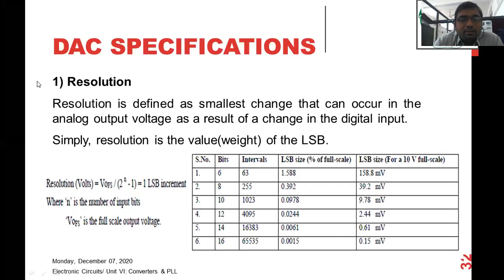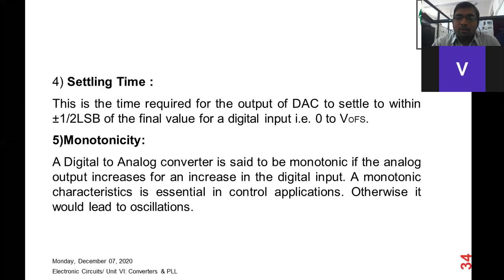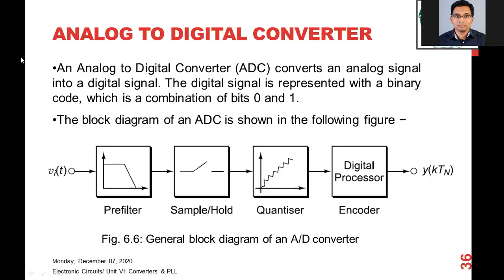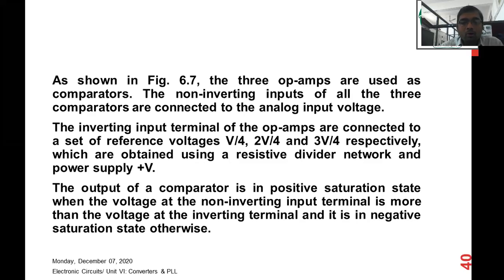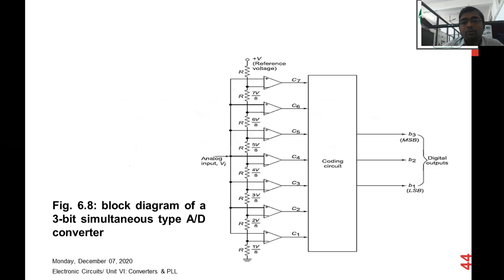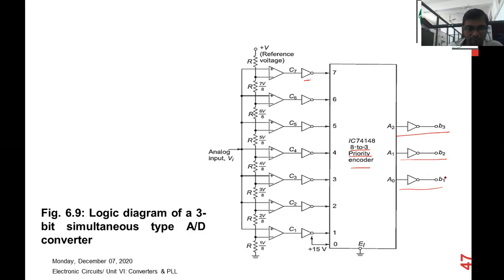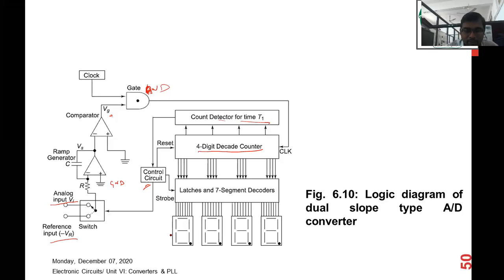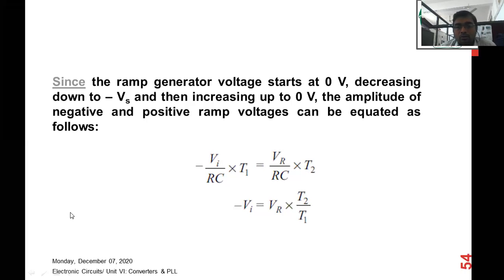Electronic Circuits Lecture 56